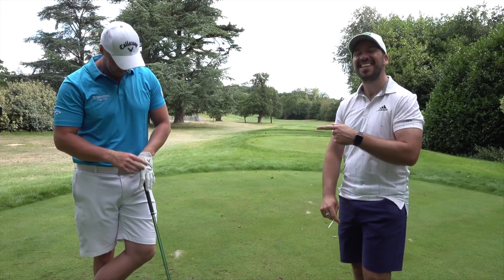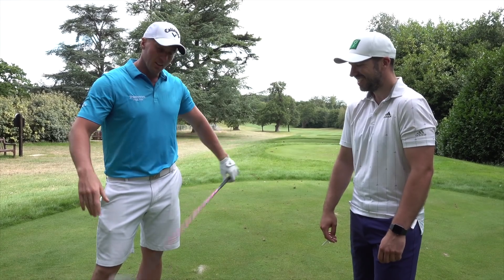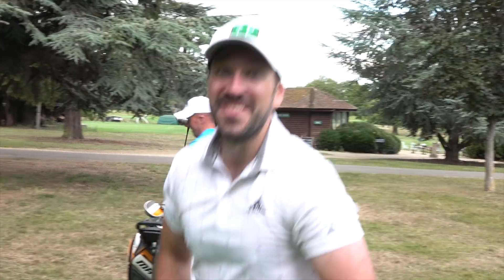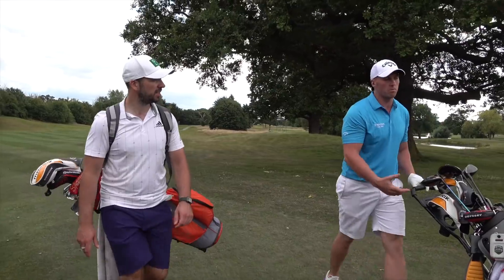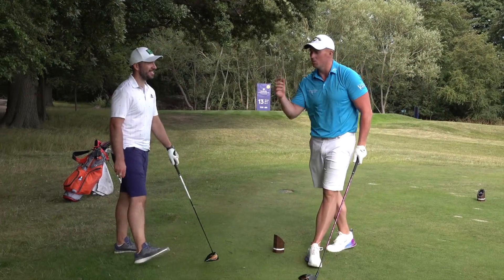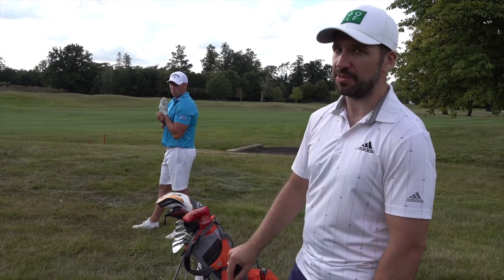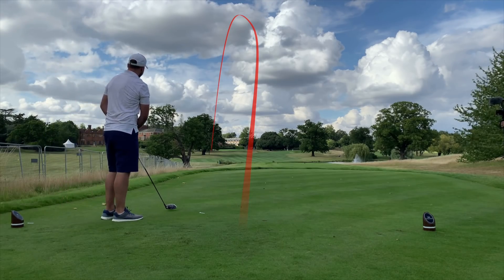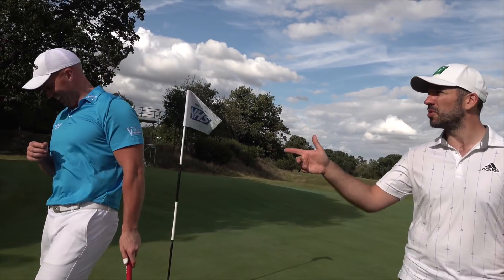Me vs WORLD LONG DRIVE CHAMPION!!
Peter Finch vs World Long Drive Champion Joe Miller at Hanbury Manor